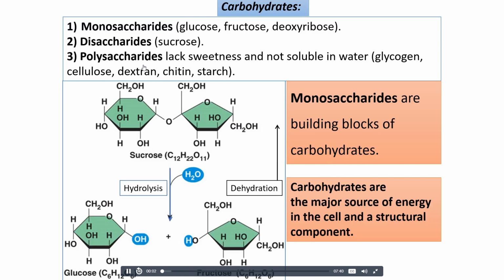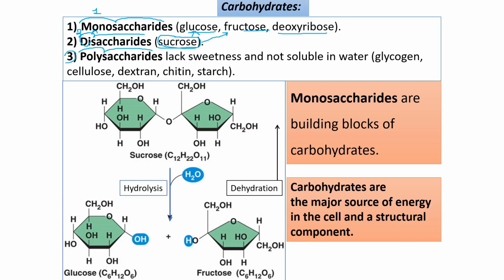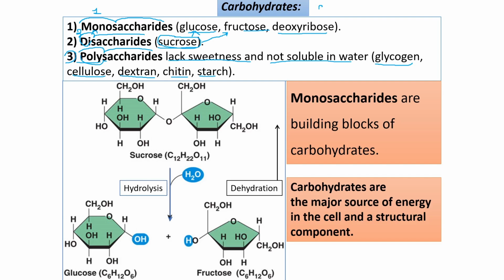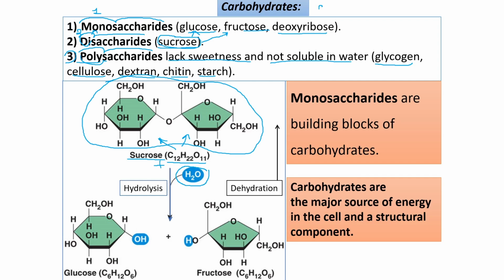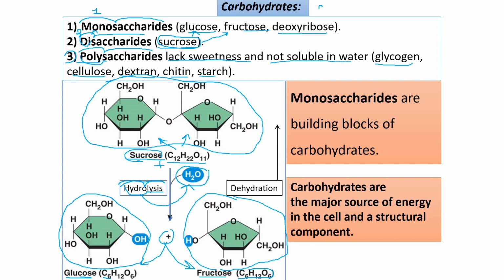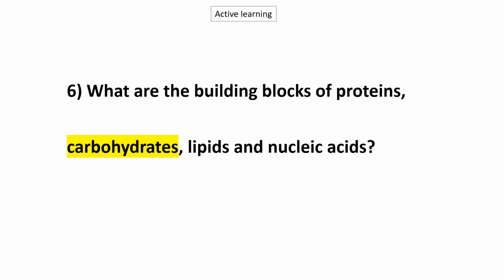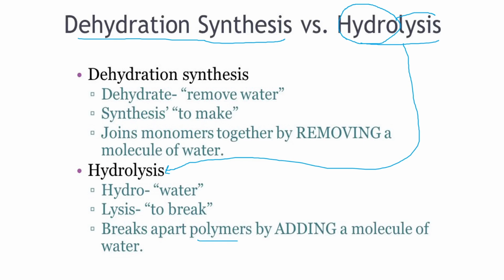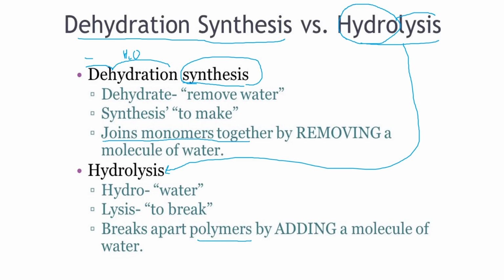Lecture 2, Part 4: Carbohydrates.